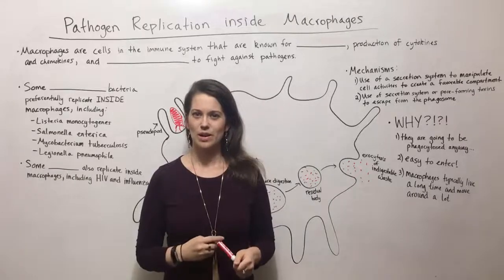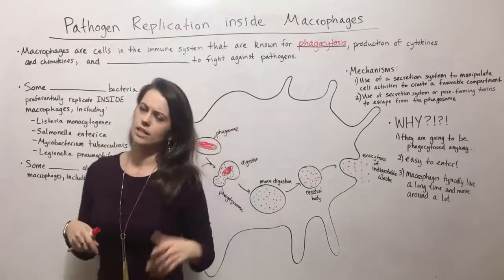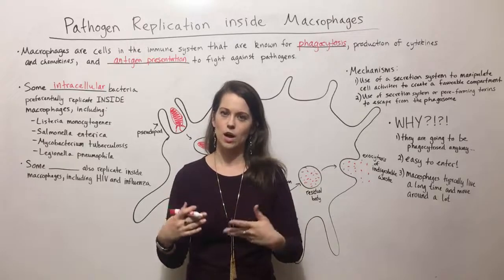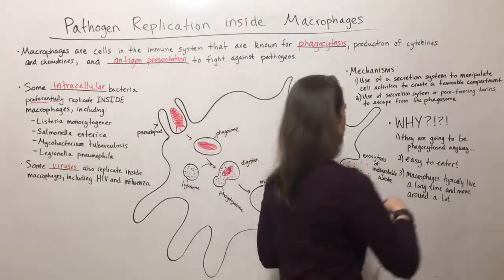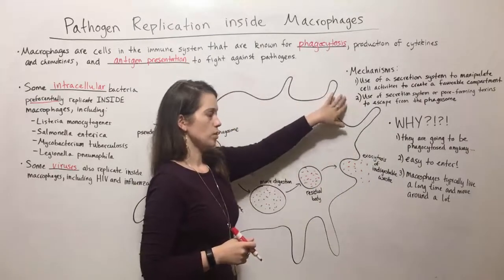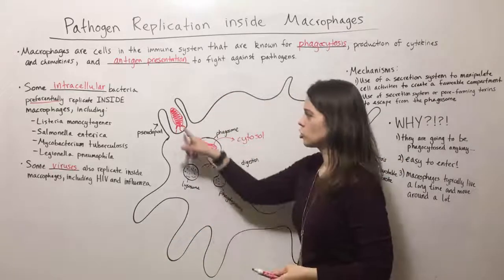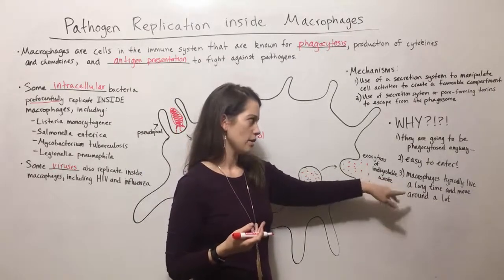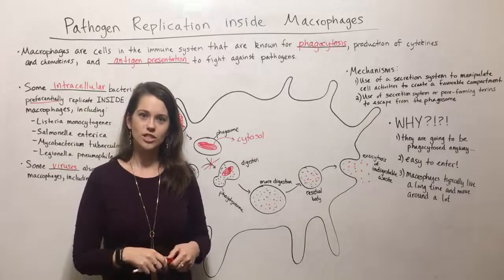Pathogen Replication inside Macrophages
Biology Professor (Twitter: @DrWhitneyHolden) describes the adaptations that allow some pathogens to replicate INSIDE macrophages and still cause disease, despite their engulfment by cells that are supposed to destroy them.  The video also includes a brief review of the steps of phagocytosis and gives examples of pathogens that use this strategy to cause disease.  Reasons for why these pathogens may have evolved this strategy of replication are also discussed.  Great for MCAT Biology Review!